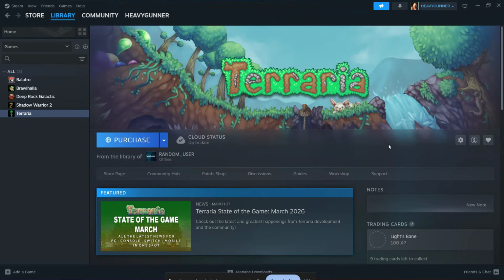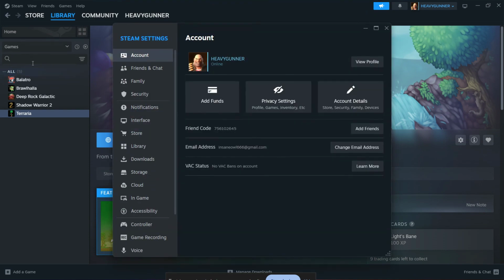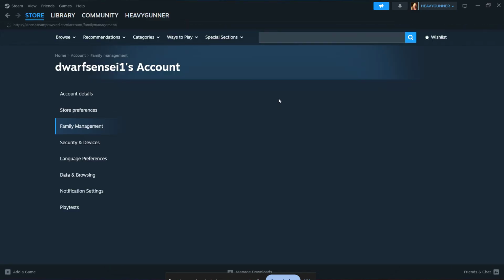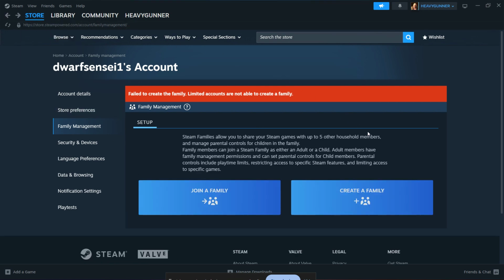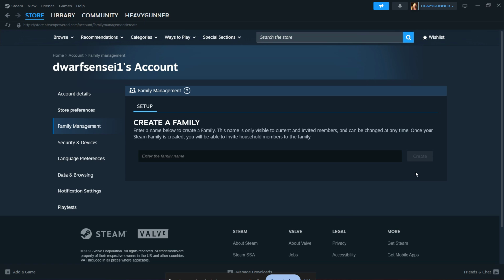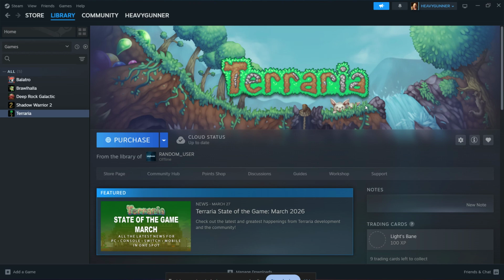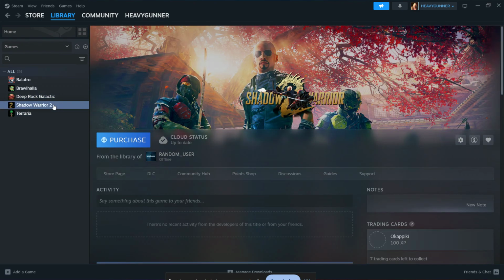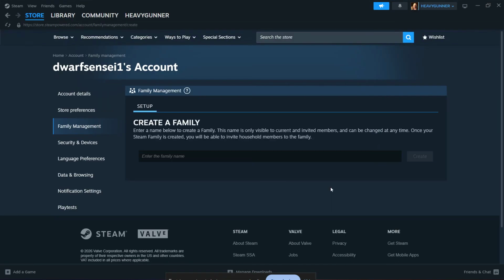How To Family Share On Steam (2026 Easy Guide)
Learn how to family share on Steam using the new Steam Families system in 2026. This guide covers creating a Steam Family, inviting members, choosing roles, and understanding how shared libraries work.

🕚Timestamps:
0:00 Intro
0:18 Update Steam And Open Settings
0:41 Create A Steam Family
1:20 Invite Members
1:58 Choose Adult Or Child Roles
2:26 How Steam Family Sharing Works
3:20 Final Recap And Outro

✍️What You'll Learn In This Video:
• How To Create A Steam Family
• How To Invite Members On Steam
• How To Choose Adult And Child Roles
• How To Share Steam Libraries Automatically
• How To Play Shared Games Simultaneously
• How To Keep Saves Achievements And Mods Separate

💡Pro Tips:
• Make sure Steam is fully updated before setting up your family.
• Only invite people you trust, since Adult members can manage the family group.
• Check game eligibility, because not every title may be shareable in every case.
• Remember that each person keeps their own saves, achievements, and workshop subscriptions.